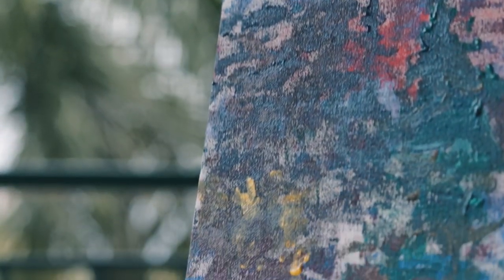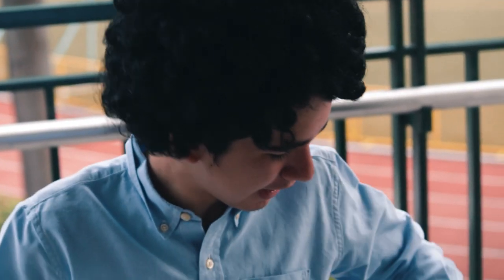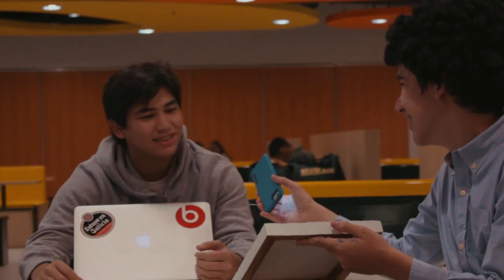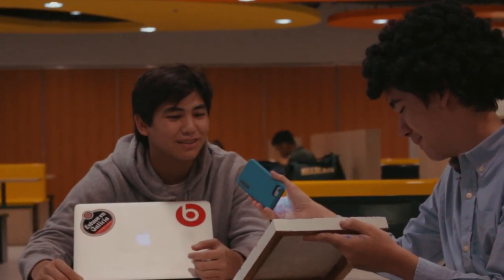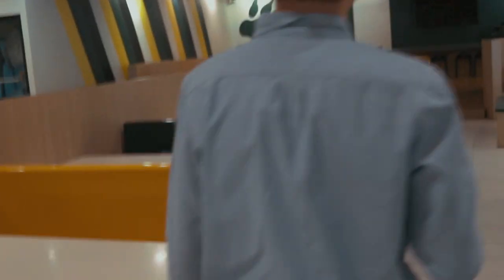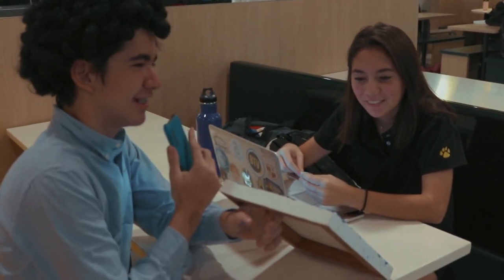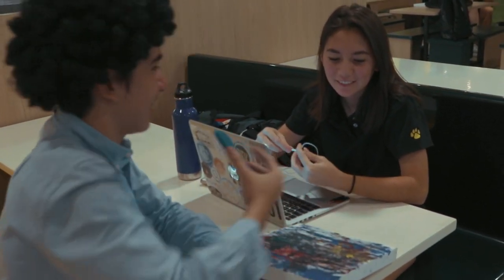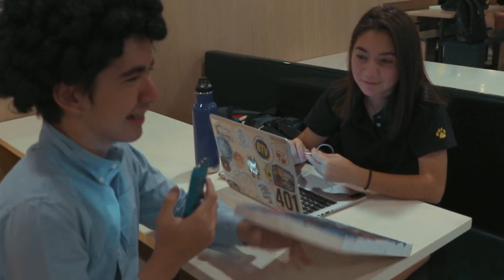Painting with Sandro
Sandro tries his best to follow a Bob Ross tutorial

Producers: Rocio T. & Isabella L.
Anchor: Sandro L.
Cinematographer: Cheska D.
Editor: Andy S.